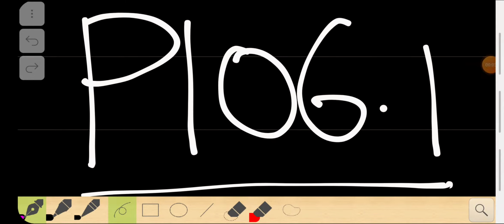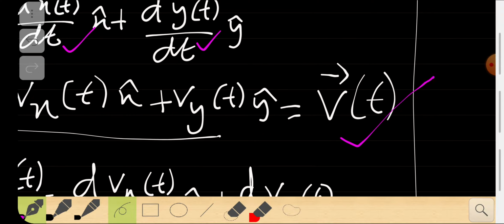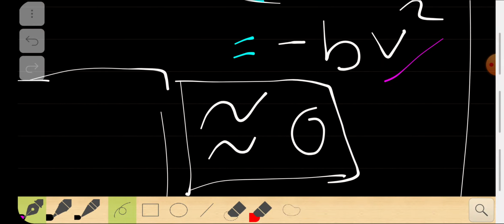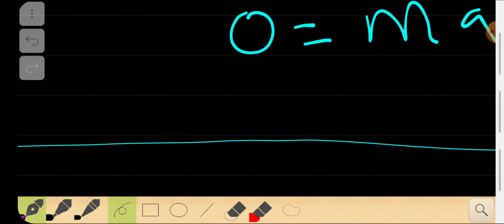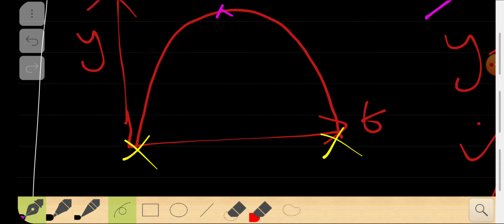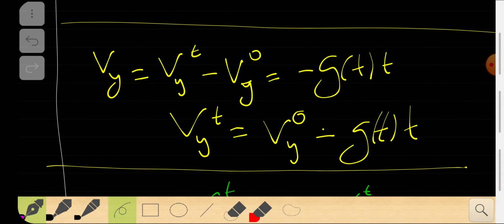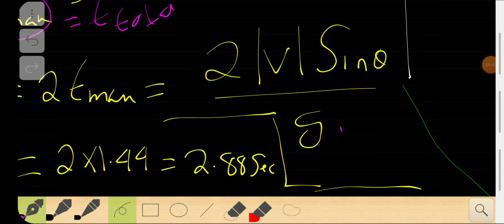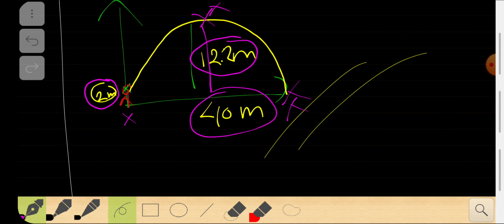P106.1 ~2D motion and Projectiles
A problem oriented approach to 2D Motion and projectiles.